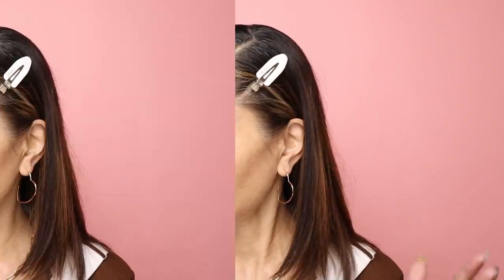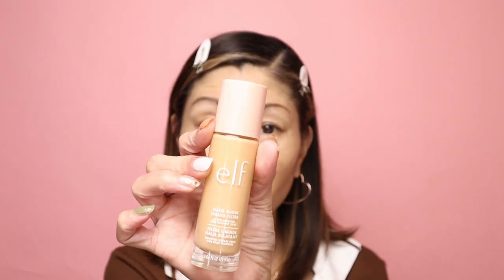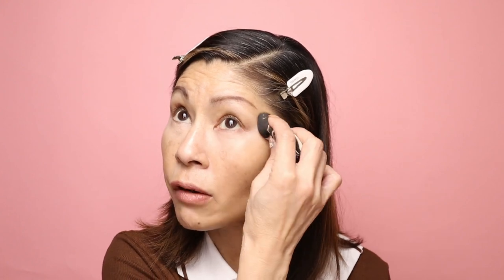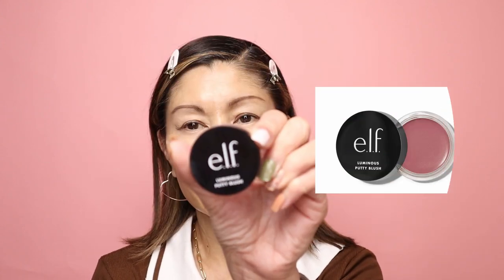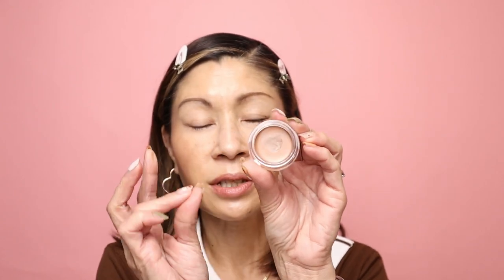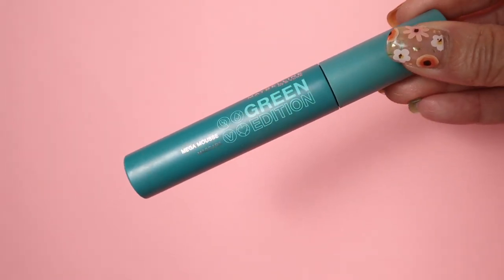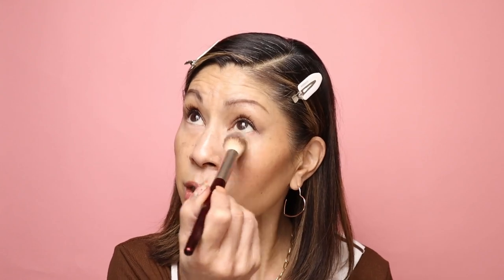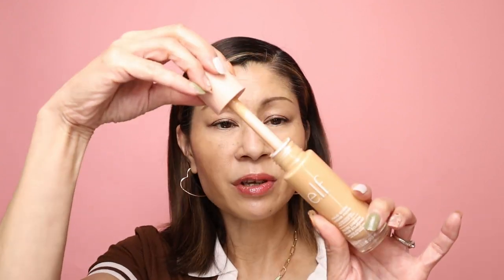Easy And Affordable Everyday Makeup Look: over 50!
I love an easy, affordable everyday makeup look! Here I am going to share what products I use to achieve a glowy complexion, accentuate my features and feel pulled together in record time! I am also going to share a skincare product that instantly hydrates and brightens your undereye area! I'm super excited to share this with you and I hope you enjoy! Thank you so much for spending time with me today! Much love, Cat xoxo

PRODUCTS MENTIONED:

TULA GLOW & GET IT COOLING AND BRIGHTENING EYE BALM*

ELF COSMETICS HALO GLOW LIQUID FILTER IN SHADE 2*

NYX BARE WITH ME HYDRATING CONCEALER SERUM IN VANILLA*

ELF COSMETICS NO BUDGE CREAM EYESHADOW IN SAND DUNE*

L'OREAL INFALLIBLE 24 HR FRESHWEAR MATTE BRONZER IN SHADE 300*

L'OREAL LE LINER SIGNATURE MECHANICAL EYELINER IN NOIR CASHMERE*

REPHR BRUSHES*

City Beauty*
Use my link to shop!

DRMTLGY

FABULA COFFEE
love coffee, but does it upset your stomach? check out Fabula coffee, an ethically sourced coffee company that doesn't use harsh chemicals in producing their coffee, 100% organic, low acid, pure, clean and healthy!

NECKLACE AND RING BY BEEKIND*

a portion of every purchase made on their website goes towards developing bee colonies and providing them with the best possible conditions!

This video is not sponsored, the views and opinions expressed on this channel are my own. :-)

Thematic Music

FAQ's

AGE: 55
SKIN: NORMAL TO DRY
SKIN CONCERNS: HYPERPIGMENTATION, FINE LINES, WRINKLES, AND REDNESS
FAVORITE FOOD:  SUSHI
SIGN: PISCES

For more fun videos, please check these out!